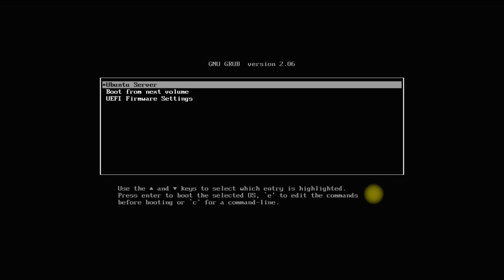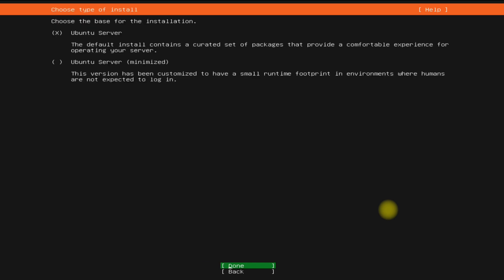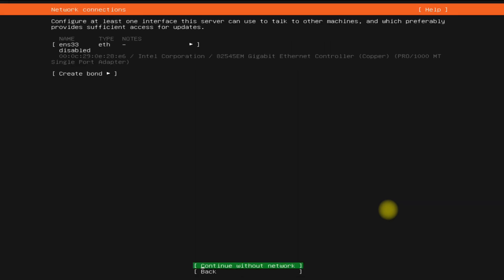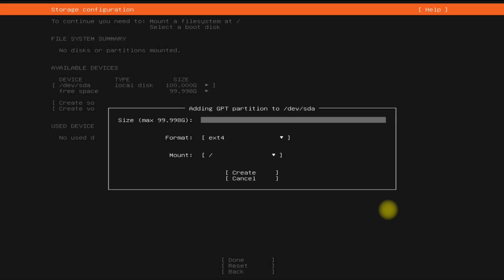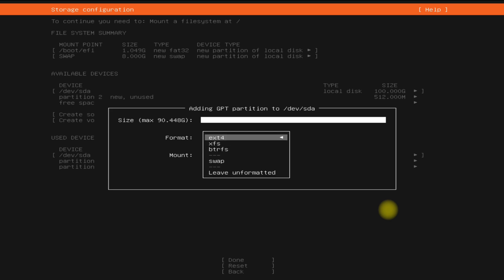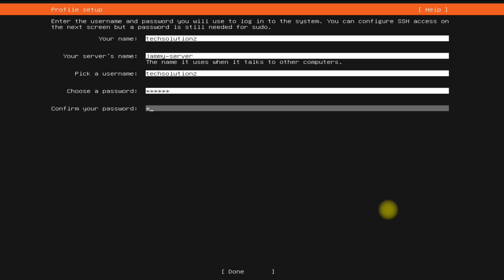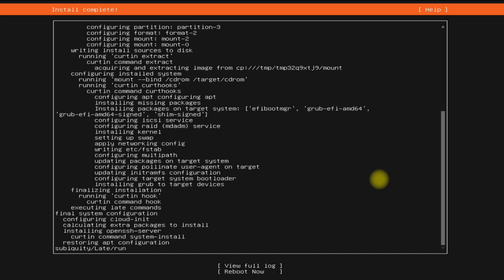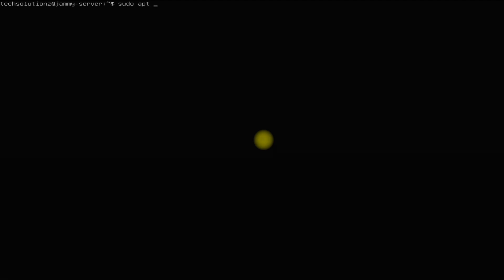How to Setup a Ubuntu Server 22.04 | Ubuntu Server Installation Guide | Ubuntu Server Partitions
How to Install & Setup Ubuntu Server 22.04 | Ubuntu Server Installation | Ubuntu 22.04 Server Guide for Installation on any PC or Laptop. Installing Ubuntu Server is easy. You can Install Ubuntu Server with Partitions Guide. Ubuntu Server Setup can also be done with easy. In this ubuntu server tutorial you will learn how to Install Ubuntu Server , Setup Ubuntu Server , Ubuntu Server Partitions , Ubuntu Server Installation and much more. You can download Ubuntu Server ISO from Official Ubuntu Source. Ubuntu Server delivers the best value scale-out performance available.

In this tutorial we will Install Ubuntu Server with Manual Linux Partitions for UEFI System. You can find the recommended Partitions for Ubuntu Server Install on a UEFI System.
1. Boot /EFI Partition
2. Swap Partition
3. Root Partition [ ext4 | xfs | btrfs ]

This Ubuntu Server Install Tutorial Covers the Installation Steps for Ubuntu Server on your PCs or Laptops. We will also be Installing OpenSSH on Ubuntu Server Installation Covered in this tutorial.